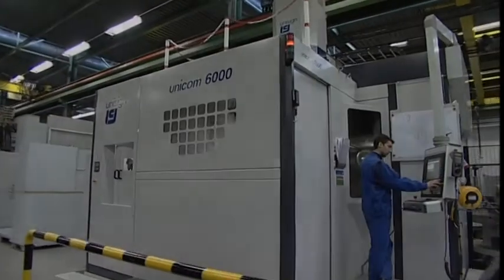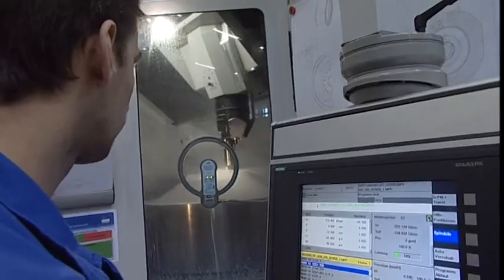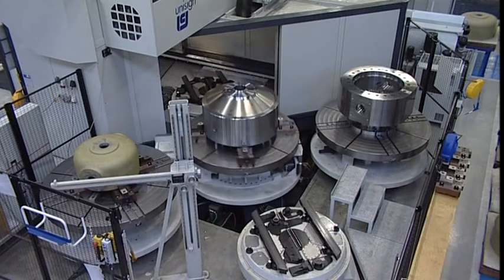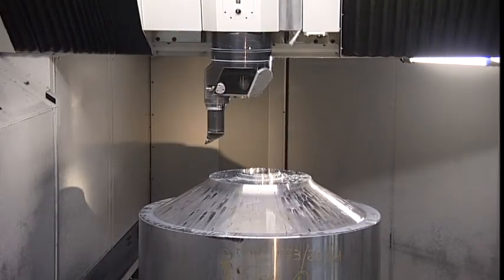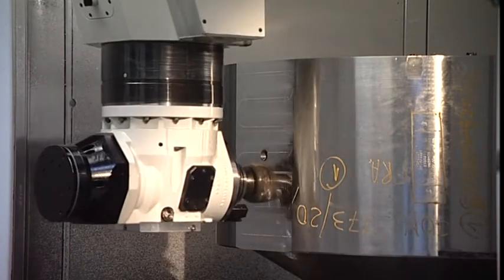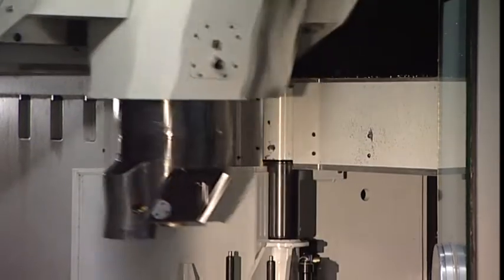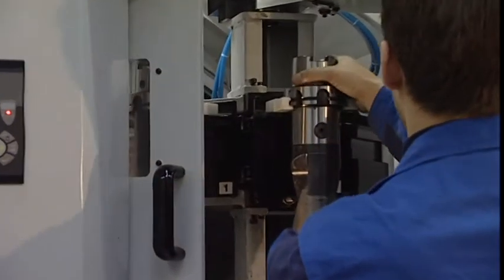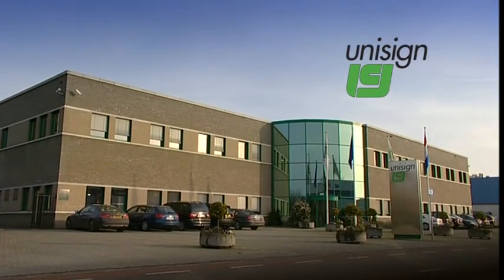Unisign Unicom 6000 Machining Turning Center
The Unicom 6000 is a full machining center and full VTL with pallet shuttle and three meters of swing.